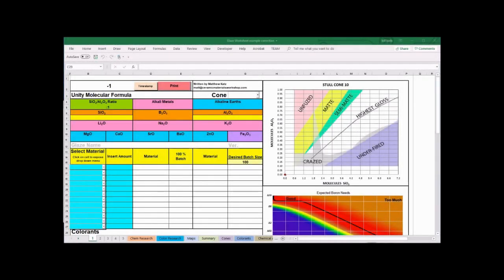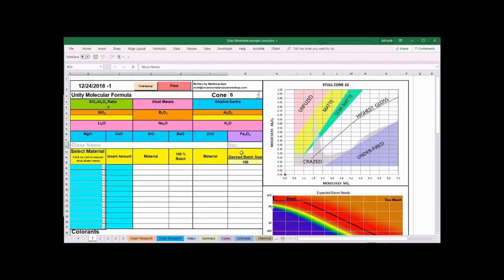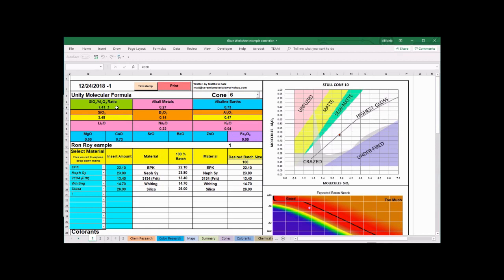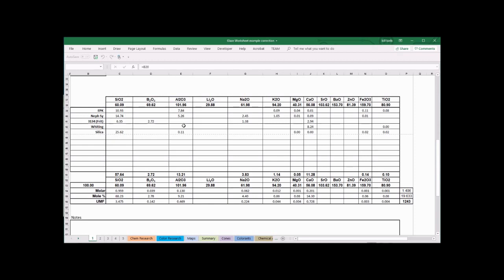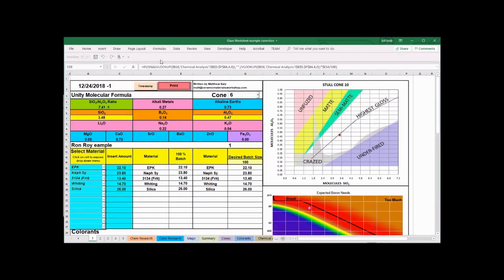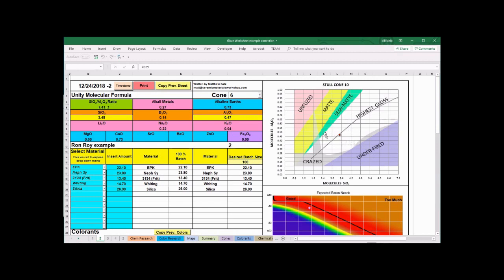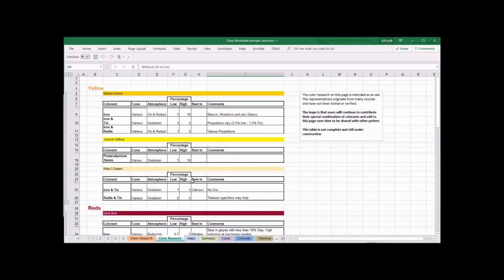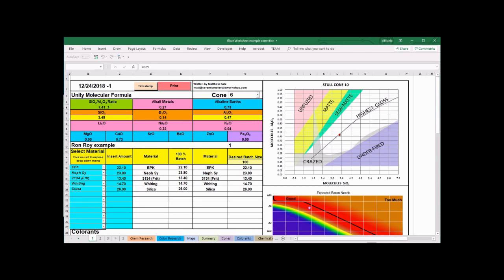The Glaze recipe personal spreadsheet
This handy UMF based spreadsheet originally developed and distributed by Matt Katz and later modified with permission can be a handy tool to store your studio glaze recipes as well as personal.